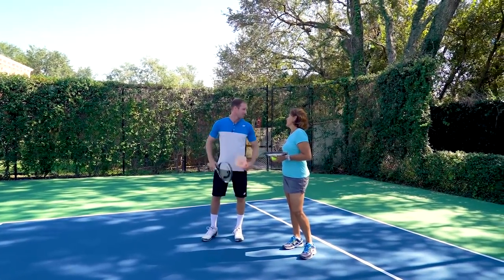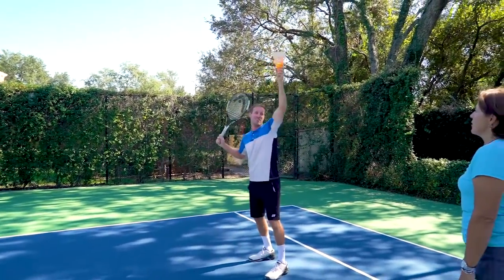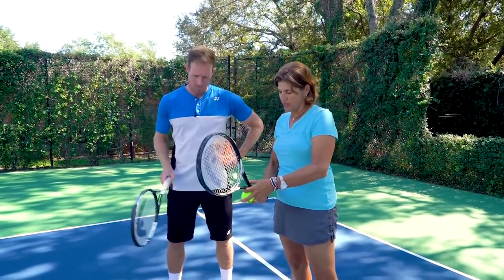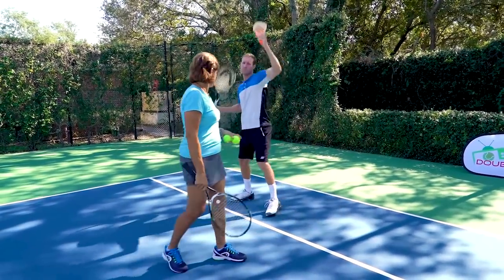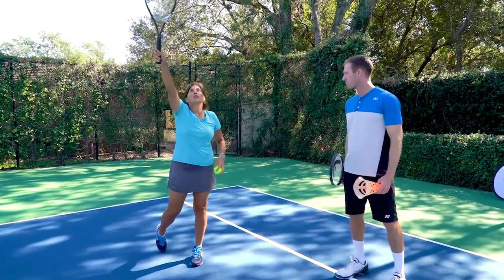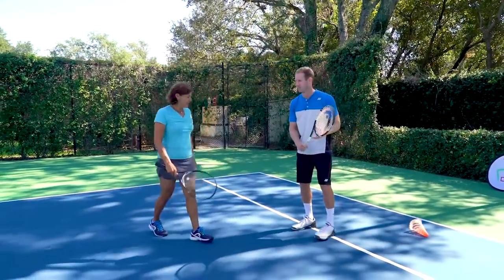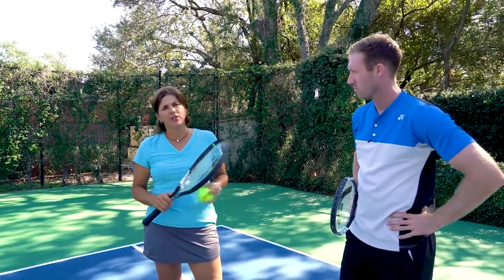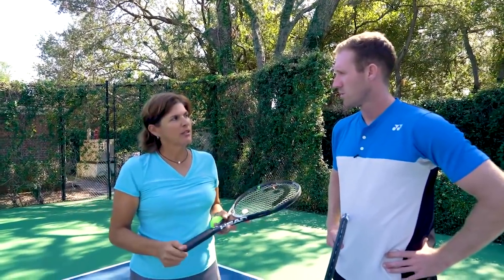Doubles.TV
This channel offers free video Doubles Lessons by 17 Time Grand Slam Doubles Champion Gigi Fernandez